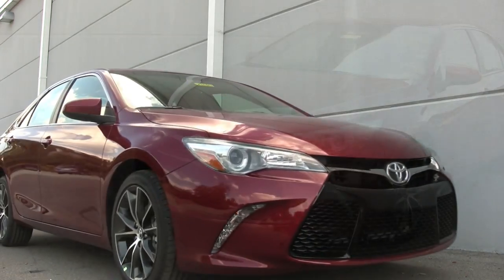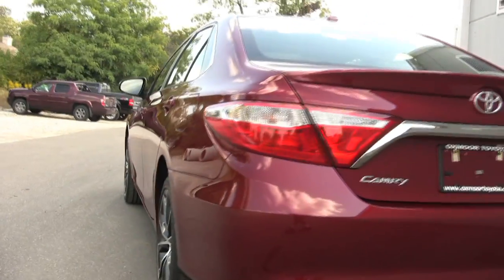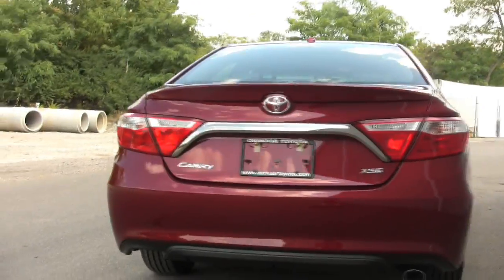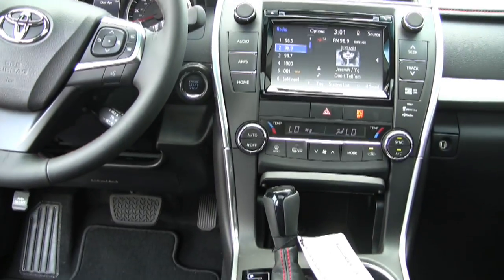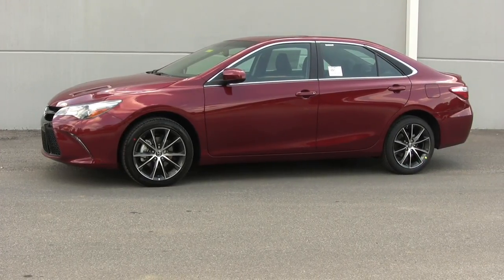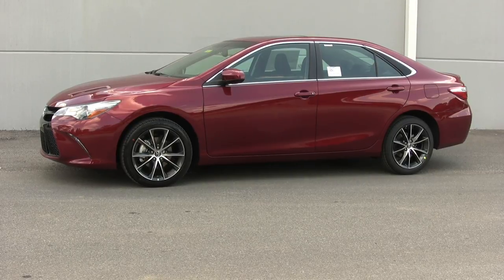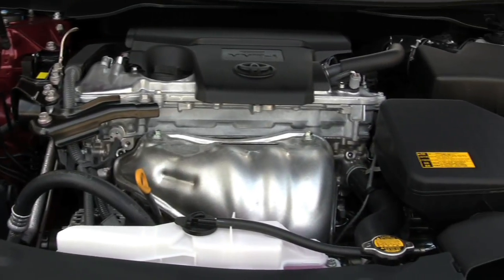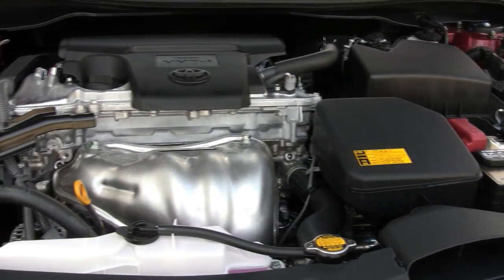2015 New Toyota Camry at Oxmoor Toyota of Louisville, Clarksville, Frankfort Video Review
The 2015 Toyota Camry at Oxmoor Toyota of Louisville Video Review from Edmunds:

The 2015 Toyota Camry gets a dash of new styling, new trim levels and modern tech that includes a wireless charging tray for mobile devices.

Maintaining the Camry's position as America's best-selling car apparently wasn't enough for Toyota. Just three years after the debut of an all-new seventh-generation model, the 2015 Toyota Camry gets a thorough upgrade. Revised styling and ride quality, added safety options and new trim levels mark the most significant changes.

Although the 2015 Camry isn't all-new, Toyota says that the roof is the only body panel that carries over. The new model is nearly 2 inches longer and its wheels are spaced another half-inch apart, but the most obvious change is a wider, trapezoidal grille shape, not unlike the template from current Lexus models.

The Camry also gets two new trim levels. The XSE trim level builds on the sporty SE trim level with an even firmer suspension setup, unique 18-inch wheels and tires and a revised front end look. Existing L, LE, XLE and SE trim levels carry over from last year. A new Hybrid SE trim level also pairs the hybrid powertrain with the SE trim level offerings for the first time.

Nothing changes under the hood. The base engine remains a 2.5-liter four-cylinder generating 178 horsepower. A 3.5-liter V6 option is rated at 268 hp and 248 pound-feet of torque. The hybrid, meanwhile, joins the four-cylinder (detuned to 156 hp) to an electric motor. All models offer a standard six-speed automatic transmission.

Most standard features on the 2015 Camry carry over from last year, but new for 2015 is a wireless charging station for certain cell phones. It allows certain smartphones to charge by simply setting them in the bin located just in front of the transmission shifter. New optional equipment includes safety features like lane departure warning, adaptive cruise control, pre-collision alerts, automatic headlights and a cross-traffic alert system.

Welcome to Oxmoor Toyota of Louisville.  We understand that a personal video message may be the best way to introduce ourselves, our store, and the New, Used or Certified Toyota of your choice.

 At Oxmoor Toyota of Louisville we give you easy access to the most up-to-date internet car buying tools: you can quickly view our new Toyota Specials, Used Car Specials, new Toyota inventory, used vehicle inventory, research or compare your new vehicle, request a test drive, apply for financing, schedule your next service appointment, or even get door to door directions.

Customer loyalty, pride, and attention to detail are just a few reasons car buyers visit Oxmoor Toyotaof Louisville. Our website provides great deals, incentives, and offers on the largest selection of new and used Toyota vehicles. Our friendly and knowledgeable staff always exceeds expectations in helping you find your new Toyota vehicle.

Also, don't forget to have your Toyota in Louisville serviced at Oxmoor Toyota of Louisville.  Our climate controlled customer drop off and delivery keeps you out of the weather, and our free WiFi and shuttle service takes you where you need to go.

Come in tody to see and drive the Toyota of your choice at Oxmoor Toyota of Louisville, Lexington, Elizabethtown, Radcliff, Clarksville and Jeffersontown  Indiana.

We at Oxmoor Toyota of Louisville appreciate you taking the time to visit us today-- Thank You!

Oxmoor Toyota
8003 Shelbyville Road